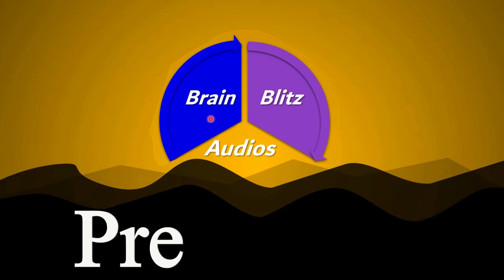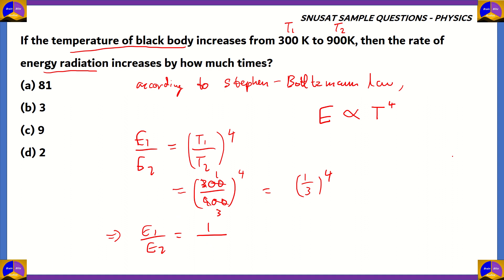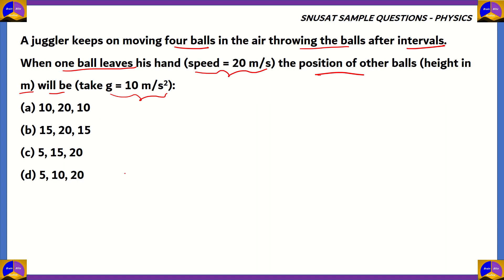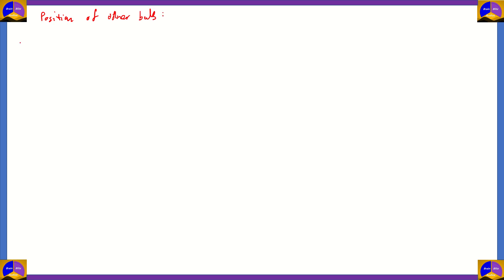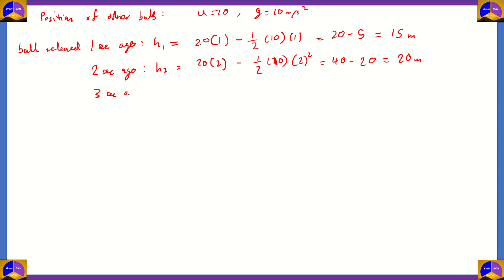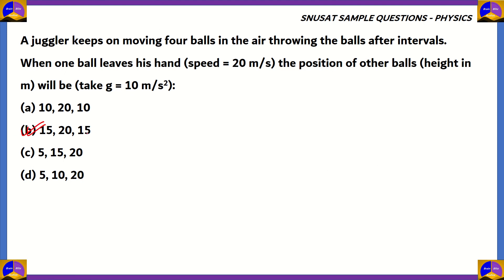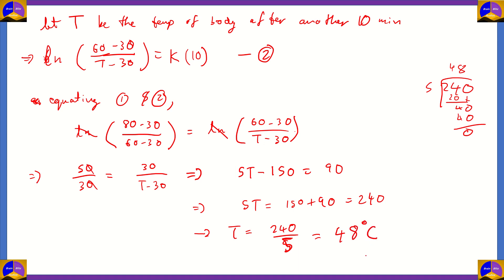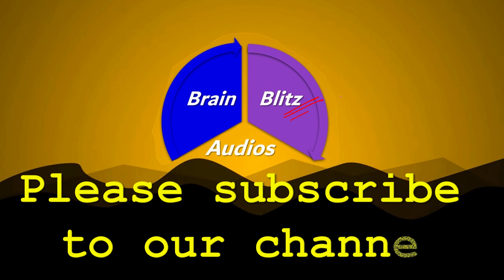SNUSAT | Physics Sample Questions with Solution | Thermodynamics | Motion